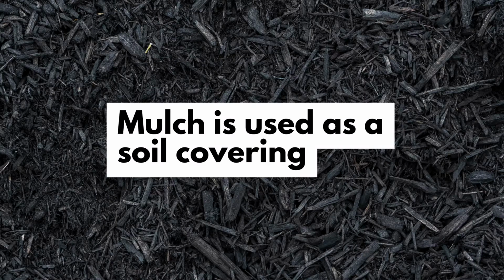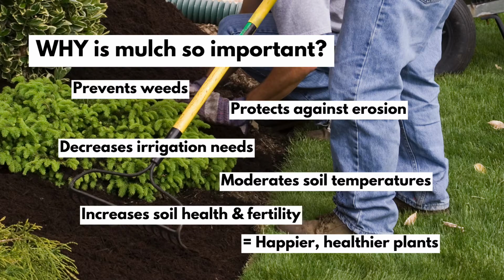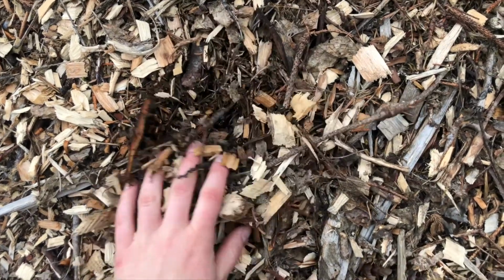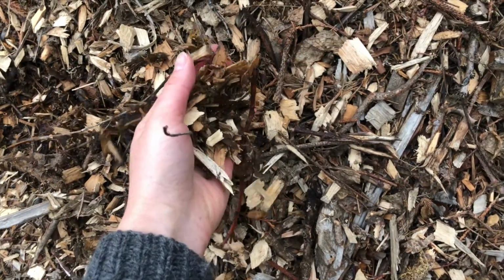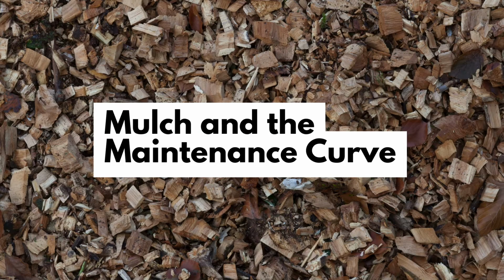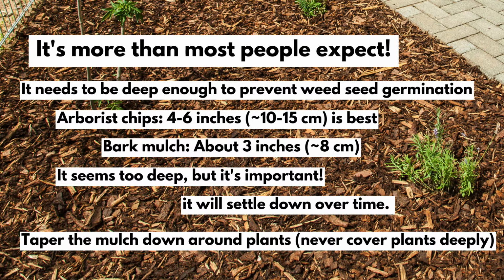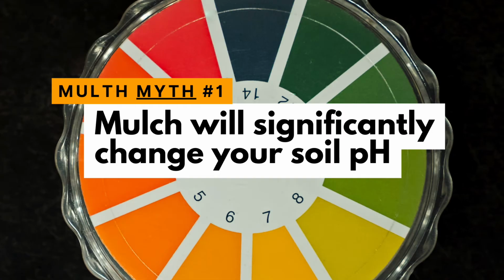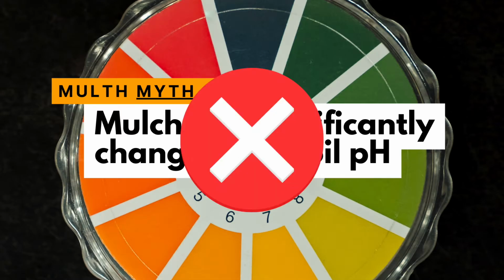Critical mulching tips every do-it-yourselfer needs to know for successful landscaping projects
Critical mulching tips every do-it-yourselfer needs to know for successful landscaping projects: from myths to common mistakes. This is the first in the series of videos addressing the most important aspects of using mulch in landscaping and gardening projects. How much mulch do you need? What about mulch maintenance? Does mulch really bind up nitrogen? Watch to learn more!

🪴 FREE MINI COURSE: How to choose the perfect plant (and put it in the right place)

I HAVE EXCITING NEWS!
🪴 Design-Your-Own Landscape Layout ONLINE COURSE
...is now OPEN for enrollment!
For do-it-yourselfers who want to create their own landscape design, but just need a little extra guidance.I’ll walk you through the design process, step by step, so you can create a practical, hand-drawn "layout plan"(a landscape design plan that shows the layout of the finished design).

🪴 Follow my newsletter, here, for free gardening resources and updates on new courses

And if you’re new here, hello! 🌱 My name is Eve Hanlin, I’m a horticulturist and landscape designer from the Pacific Northwest corner of the USA. I've offered in-person landscape design services for years and now I am taking landscape design online by offering digital courses and resources for do-it-yourselfers. This is my new business: Garden Project Academy.

Tag me in your projects @gardenprojectacademy. I would love to see what you’re working on!